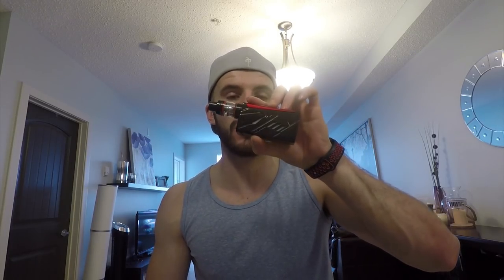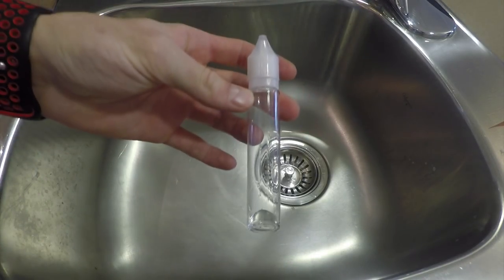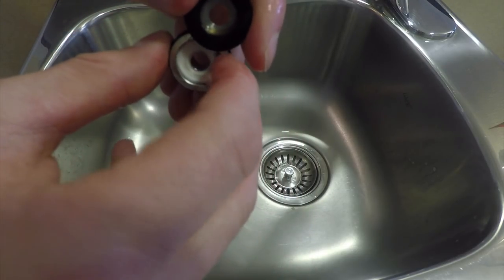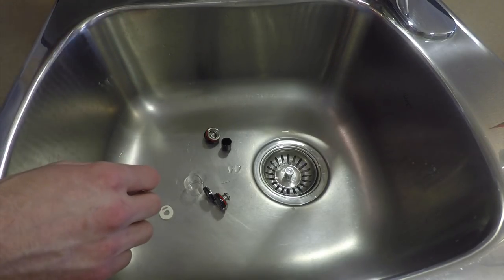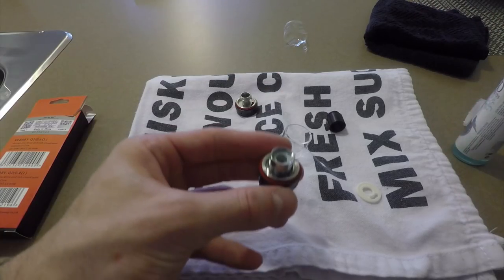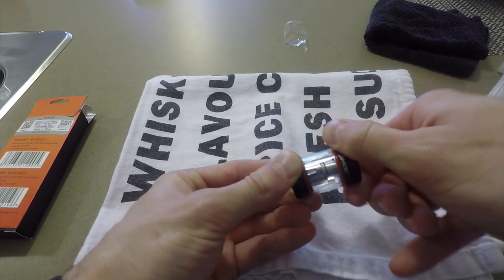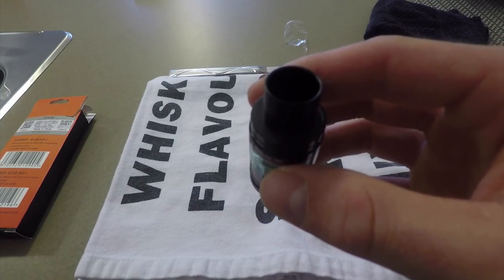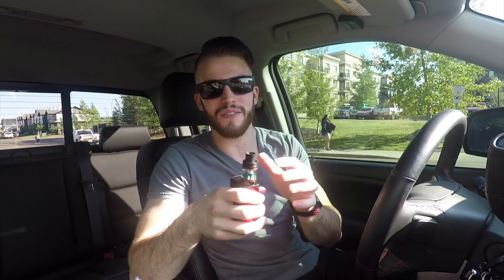How To Change Your Coil - Smok T-Priv & BlueSky Bitch Flavour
Get Access To All Your Vape Tricks Gear At The Cheapest Possible Price & Delivered Right To Your Door. It's The Skip The Dishes For Vaping :D

Everything you need to know about vaping can be found here, I have several vape tutorials going over how to change your coil, some top vape reviews and tons more vape content to come!

If you need to get in contact with me personally shoot me a friend request on Facebook